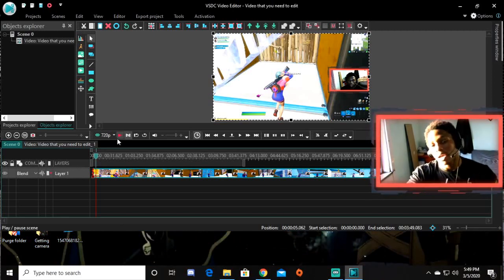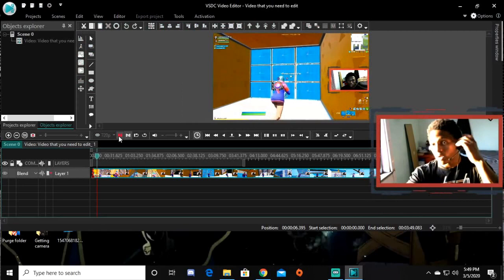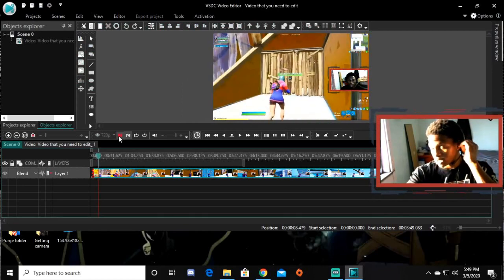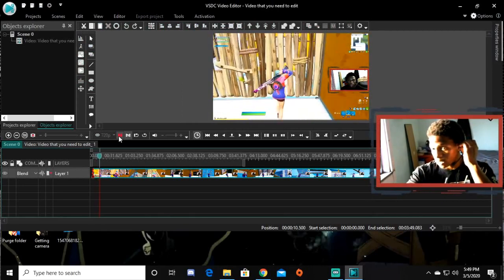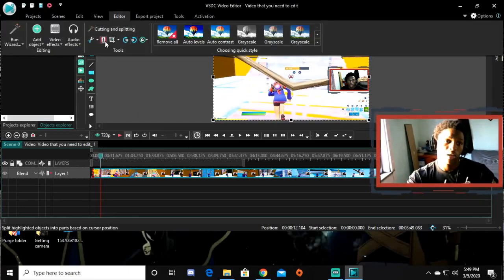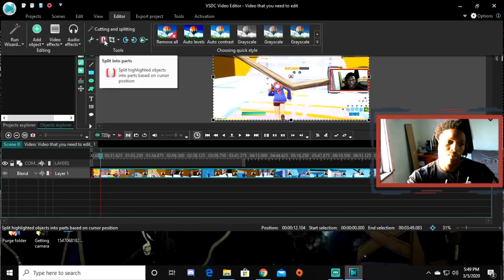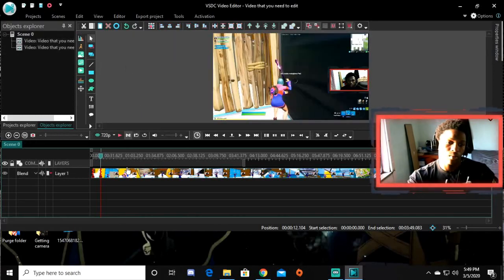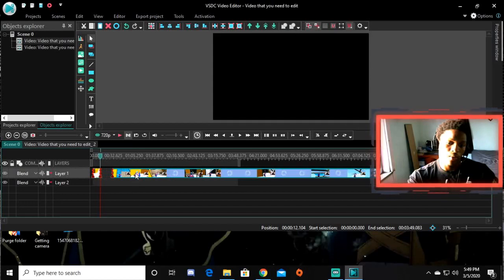How To Edit On VSDC Editor!!(VDSC Edit Tutorial) Splitting/Cutting🔥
This is just the basics on how to edit on VDSC editor I hope ya'll enjoy this Tutorial It took me about 3 hours to edit it and make the video decent. Let's get 50 likes for Part 2!! This is just the basics on how to edit on VDSC editor I will be filming more if ya'll want somemore information.
*Every single dollar will go into this channel be my first Detonator!*🔥